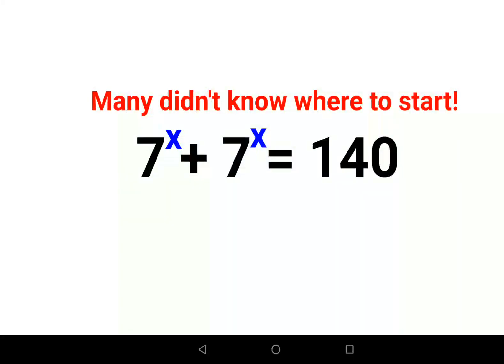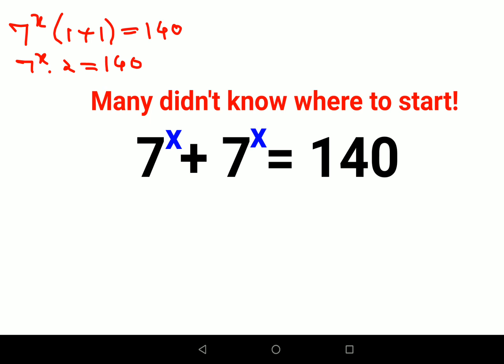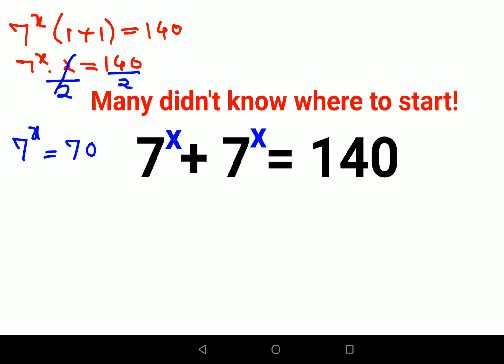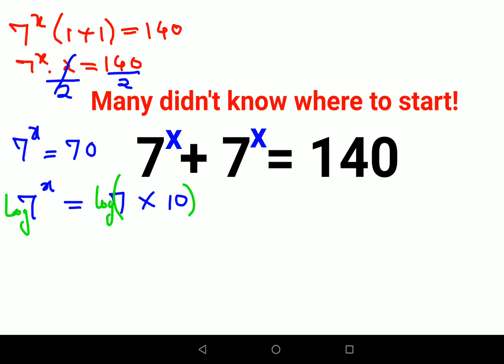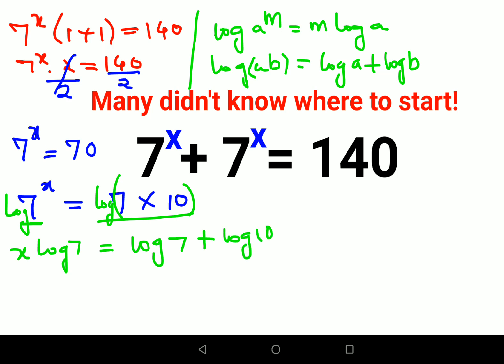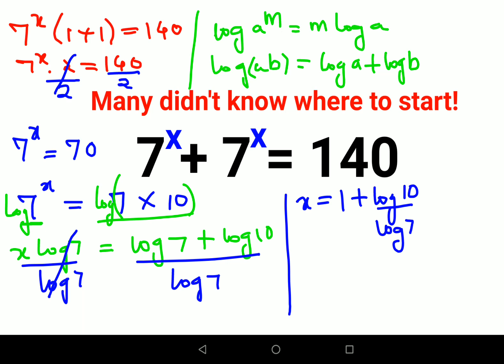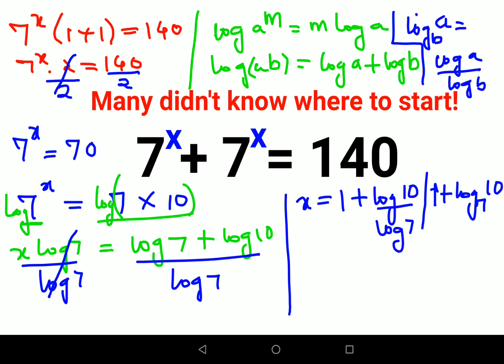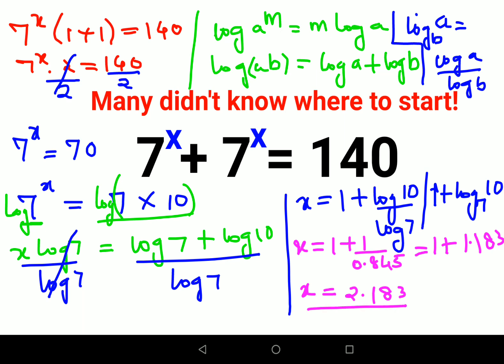7^x + 7^x = 140 Many got it wrong because they didn't know where to start!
7^x + 7^x = 140 Many got it wrong because they didn't know where to start!

indices
fractional indices
indices questions